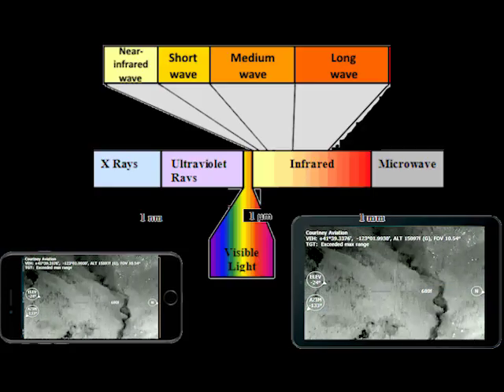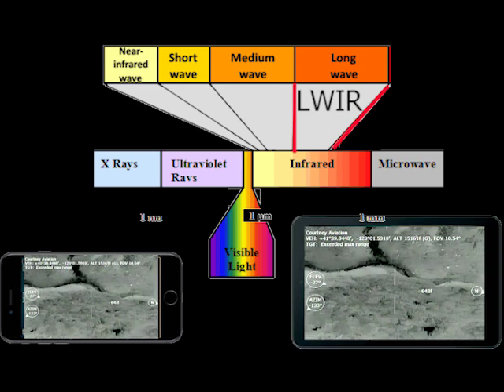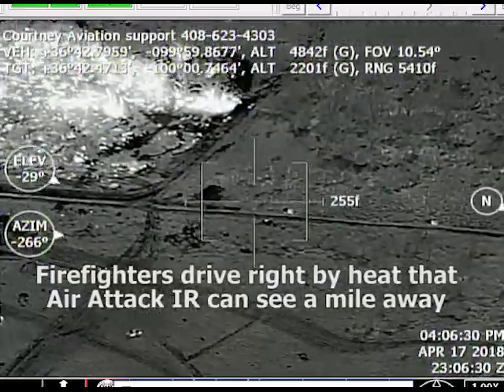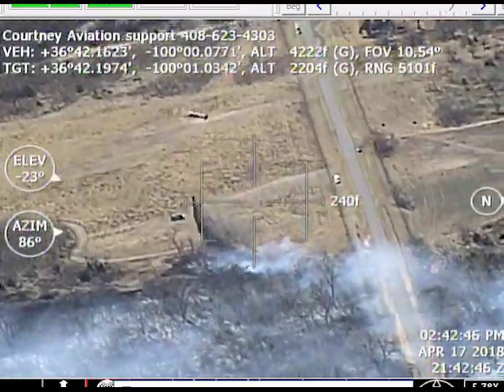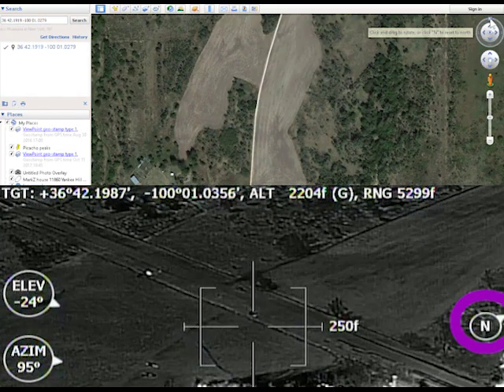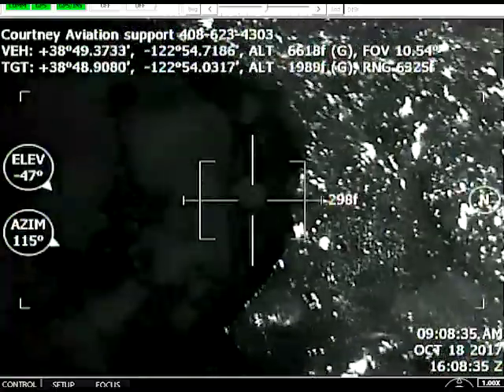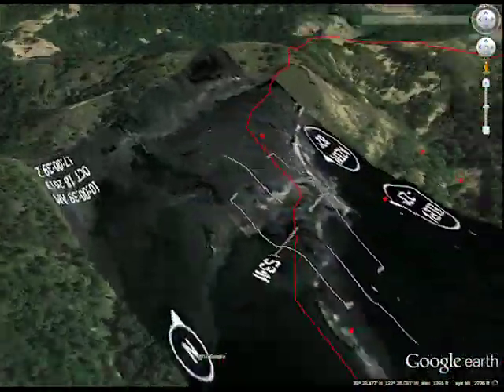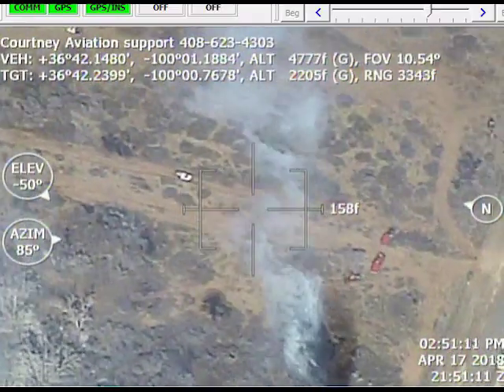Wildfire Thermal Infrared Live Streaming from Air Attack Training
This ~2 minute is a quick training video for wildland firefighters to use thermal infrared streamed live from Air Attacks. Courtney Aviation's Type 1 690 Commanders (N4717V, N848CE N57112) can live stream to mobile devices (iPhone, iPad, Android, Windows, MacOS) when the Air Tactical Group Supervisor (ATGS) requests it. If cellular signal is not strong enough on the incident, then mesh network data radios can be provided. Division Supervisor and Ops Chiefs in Incident Command can also request a stream (no cost). Super-Zoom color and thermal infrared drone gimbal hitchhikes on manned aircraft. ATGS can operate, but more often the IR operator is in the back seat, on the ground at the wildfire or at our California operations center. Viewing live Air Attack IR enables ground firefighters to discover spot fires themselves beyond line of sight or hidden in smoke. Ask Air Attack for the live streams web address and your operator's phone number. Miles of distant dozer and hand cut lines, beyond line of sight, can be inspected through the smoke for slopovers in minutes more accurately than if a person walked the line. People can remain safe in their vehicle or even at fire camp and get a much better evaluation if a line is holding.